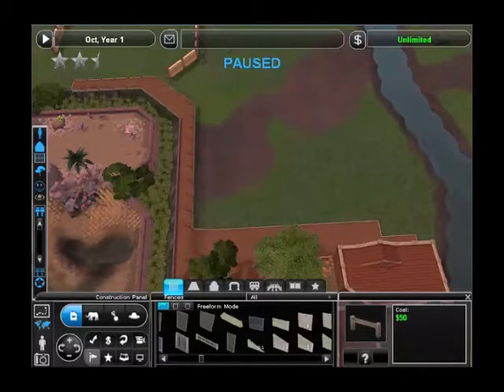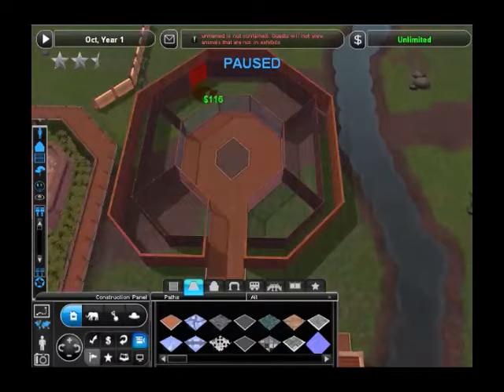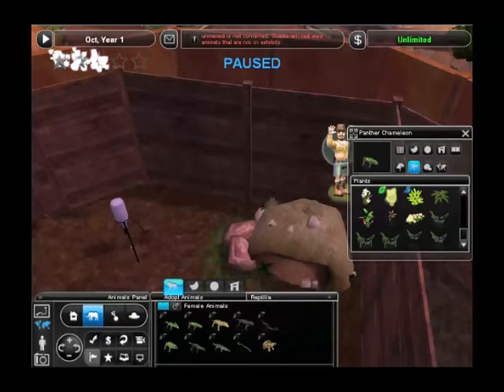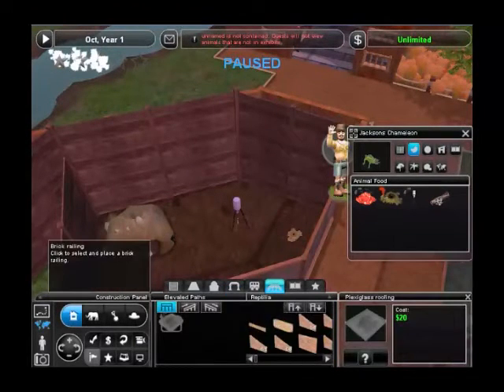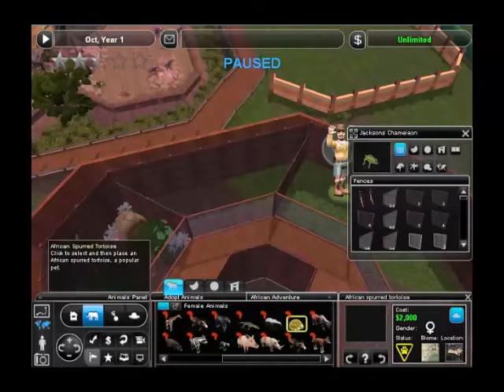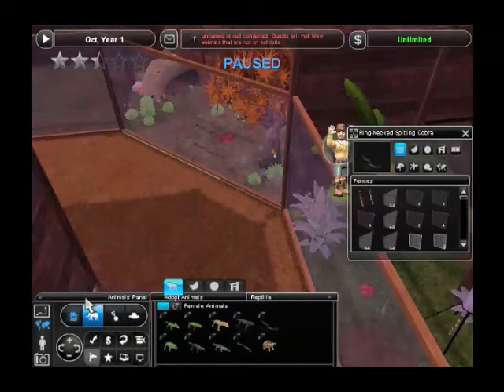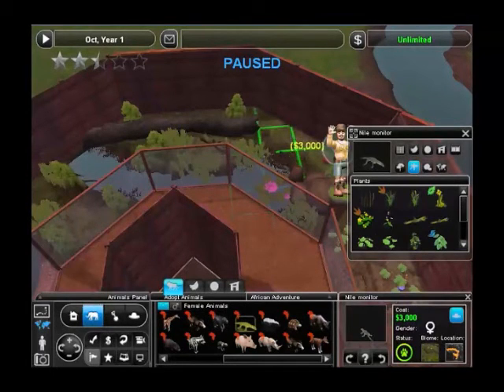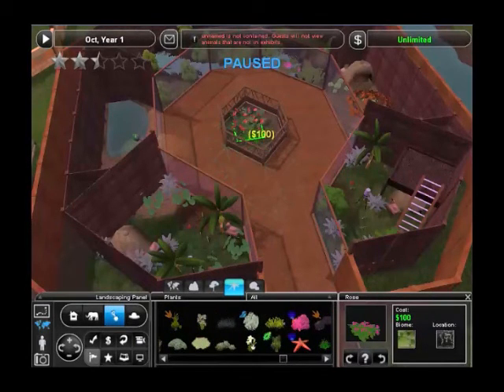Zoo Tycoon 2 - Let's Play Ep.24: House 'O Reptiles